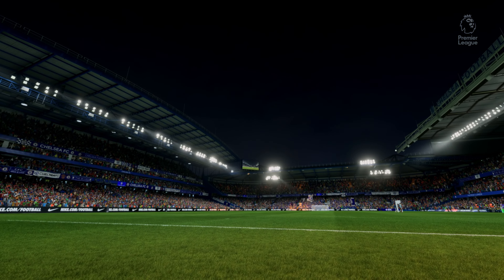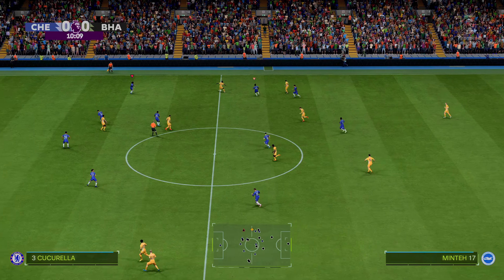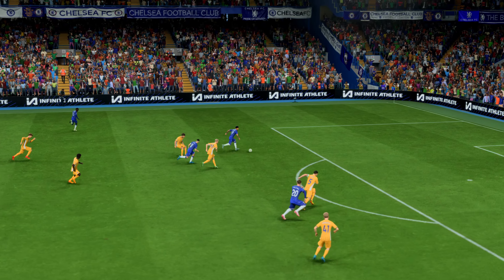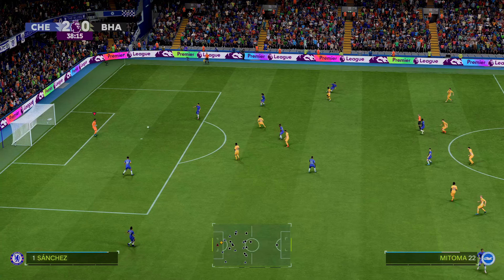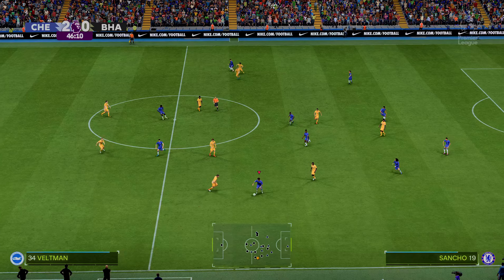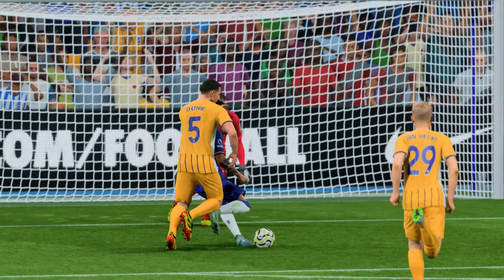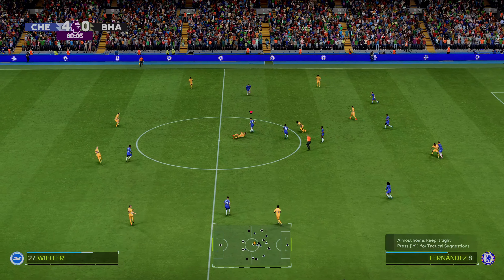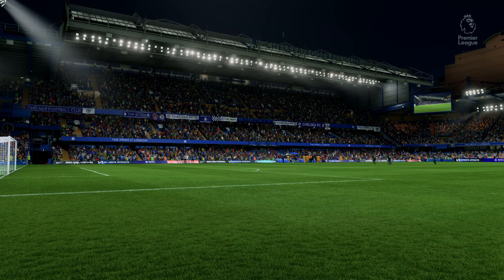FC 25 - Chelsea Vs Brighton Ft Sancho,Félix & Palmer | Premier League 24/25 Full Match | PS5™[4K60].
Chelsea Vs Brighton Ft Sancho,Félix& Palmer | Premier League 24/25 Full Match | PS5™[4K60].